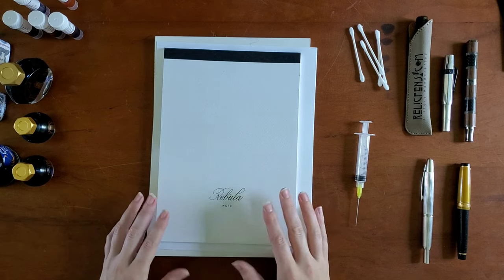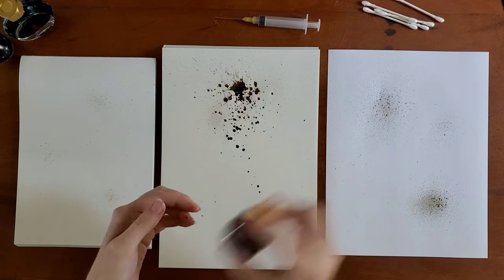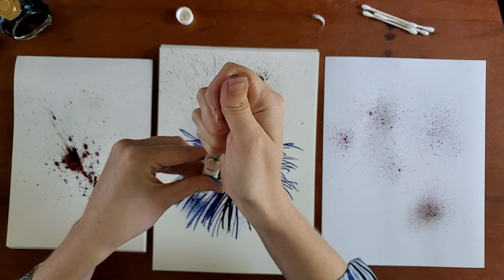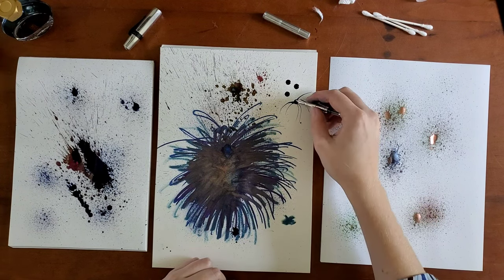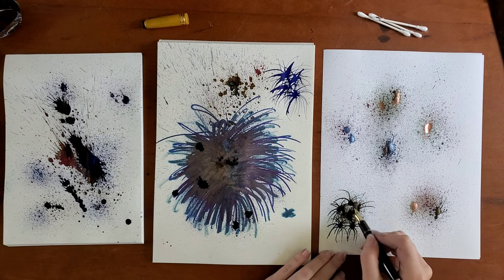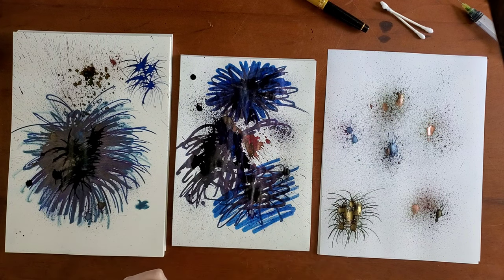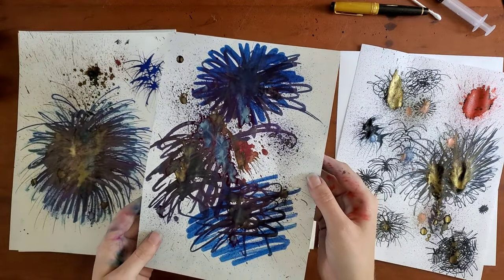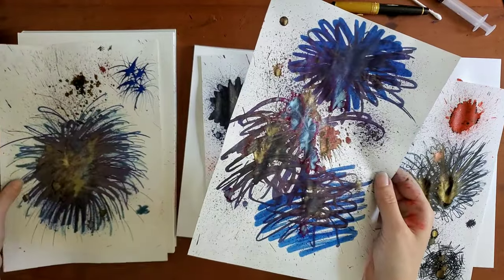Fountain Pen Ink Fireworks! Spatters, Splotches, & Shimmer Inks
It is Independence Day Weekend in America! To help celebrate, I thought firework spatters with fountain pen ink would be the perfect! I'm using a syringe for a lot of the firework spattering, but fountain pens are also a fun part of this process. I decided to layer the inks to see if that had a neat effect, and even mixed a few! I had a major malfunction with my Kaweco AL Sport fountain pen. (I think the threads have something in them, but still so weird!) I had a lot of fun with this and now have red, white, and blue stained hands for the weekend!

Supplies Used:

Nebula Notepad Tomoe River Paper 52gsm
Crown Mill Paper Pad (White)
Pen Gear Copy Paper 28lb/105gsm

Noodler's Ink "Rome Burning" (Now known as "Rome")
Ferris Wheel Press Ink- Down the Rabbit Hole "Ruby Royal Flush"
Ferris Wheel Press Ink- Down the Rabbit Hole "Tumbling Time Blue"
De Atramentis Ink "Amber Yellow-Copper"
Noodler's Ink "Liberty's Elysium" (Gouletpens.com Exclusive)
Ferris Wheel Press Ink "Roaring Patina Black"
Private Reserve Ink "American Blue"
Noodler's Ink "U.S.S. Texas" (Dromgooles.com Exclusive)
Noodler's Ink "Dragon's Napalm" (Now known as "Dragon's Fire")

Kaweco AL-Sport Fountain Pen (Medium Nib)
Sailor Pro Gear Fountain Pen "Stellar Black Hole" a.k.a "Captain Kirk Pen" (Zoom Nib)
Monteverde "Regatta" Fountain Pen (Fine Nib)